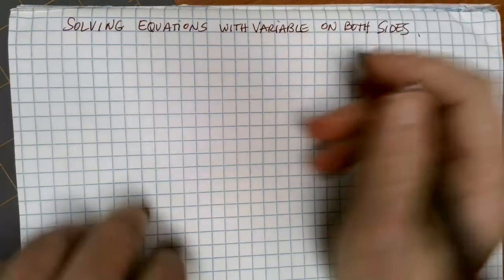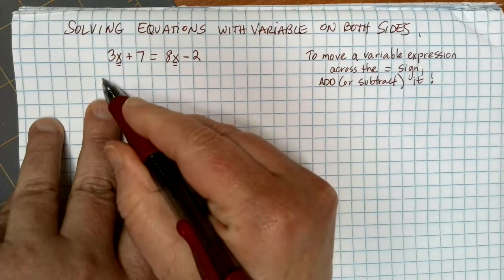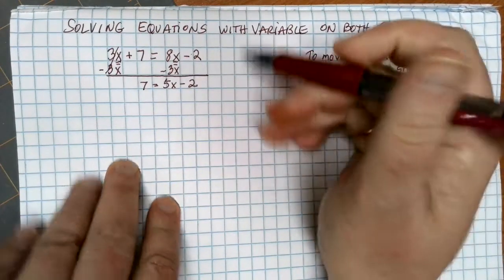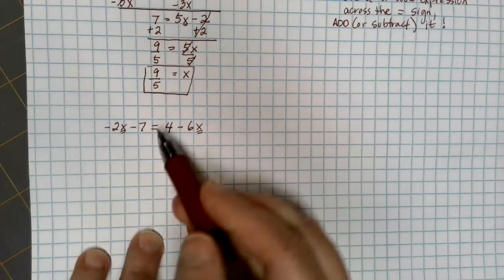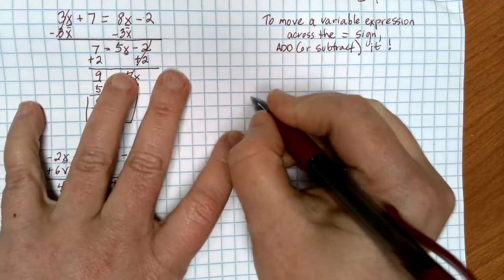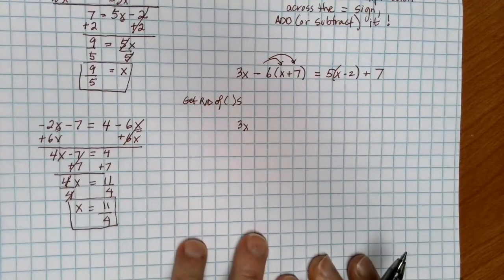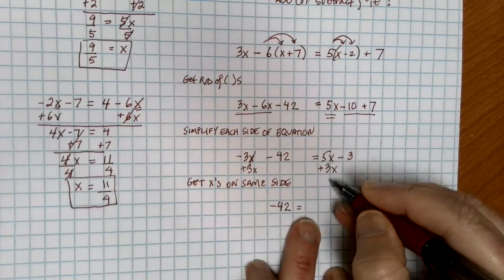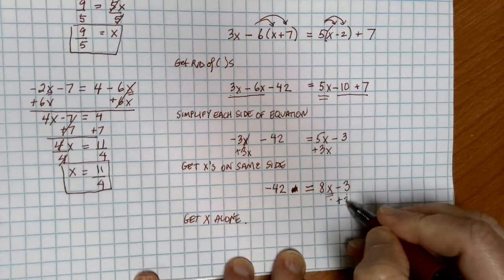Solving Equations with Variables on Both Sides M98 1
This lesson shows examples of solving equations when the unknown variable appears on both sides of the equals sign. Examples include equations with positive and negative numbers.  Some examples have parentheses and will require using the distributive property.  Emphasis on good habits for showing your work when solving equations. This video was created to support Lake Washington Institute of Technology's Math 98 class "Essentials of Intermediate Algebra".